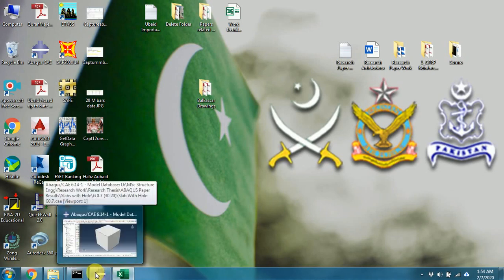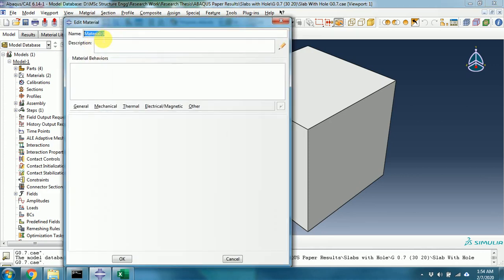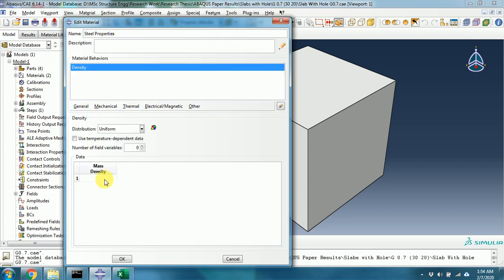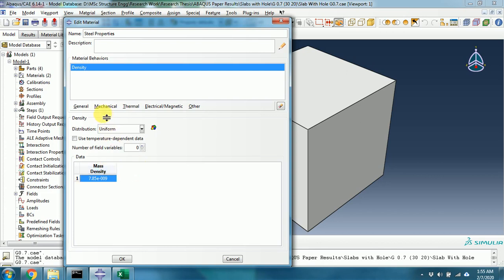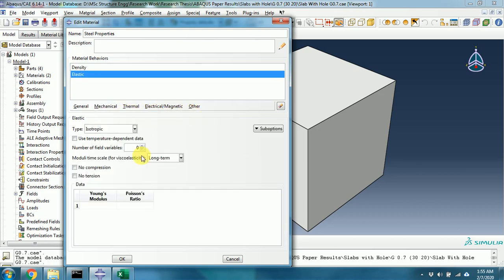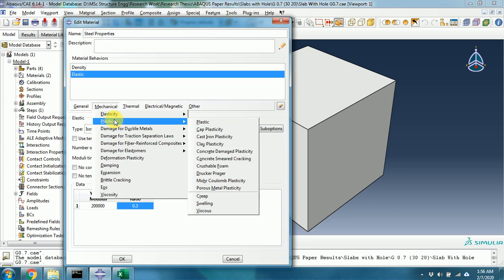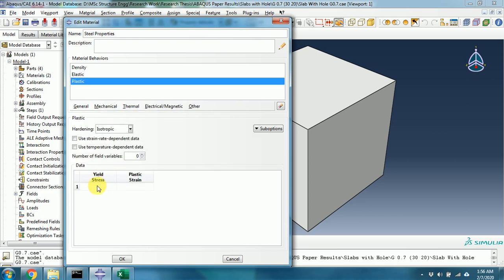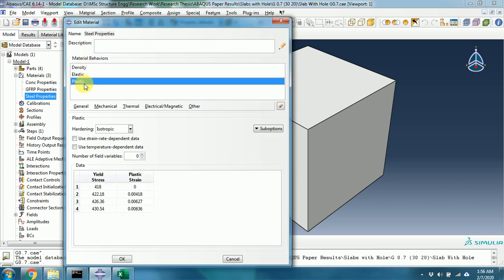How to Define Steel Properties in ABAQUS 6.14